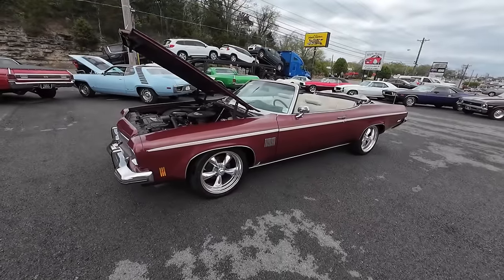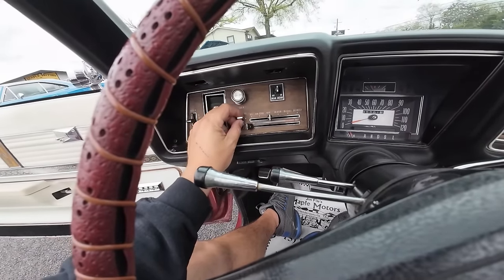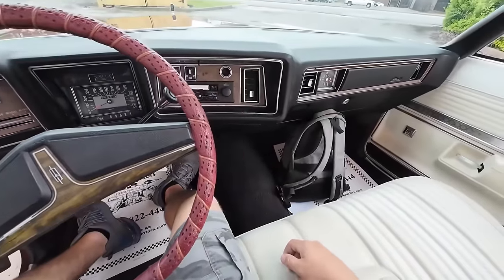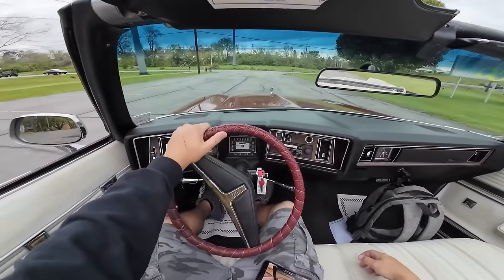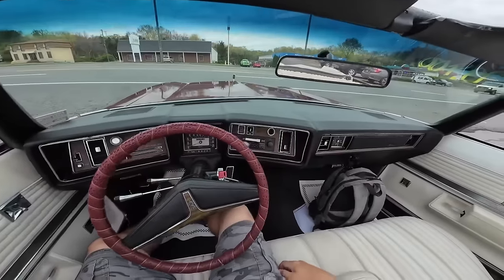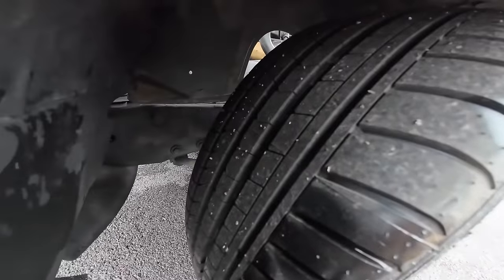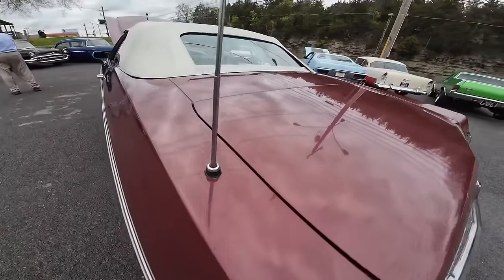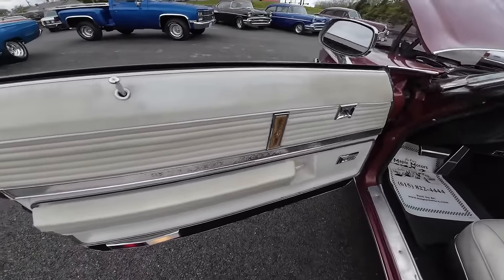Test Drive 1973 Oldsmobile Delta 88 Convertible SOLD $17,900 Maple Motors #2544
1973 Oldsmobile Delta 88 Convertible

Maplemotors.com

Web:  Maplemotors.com
 TN residents